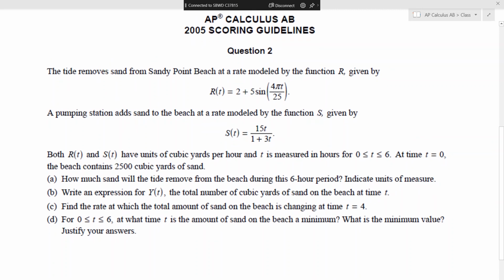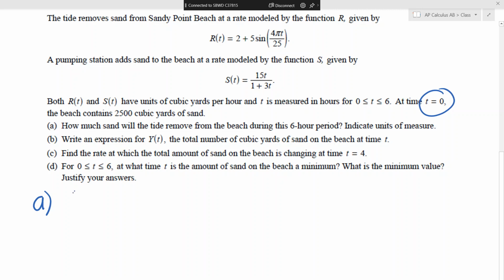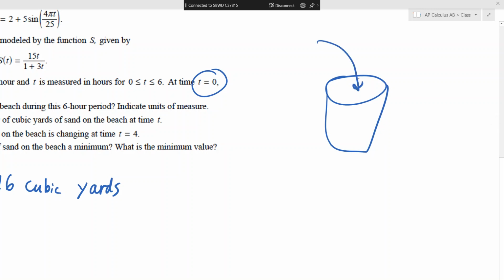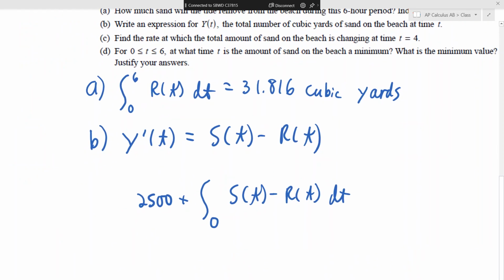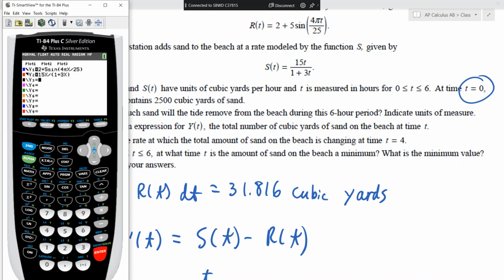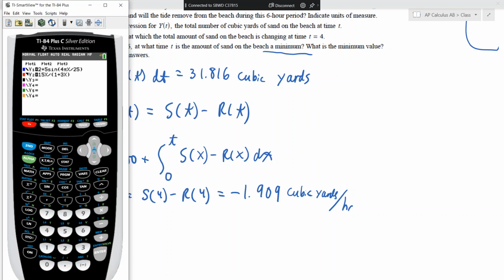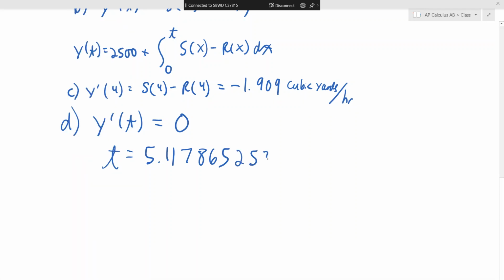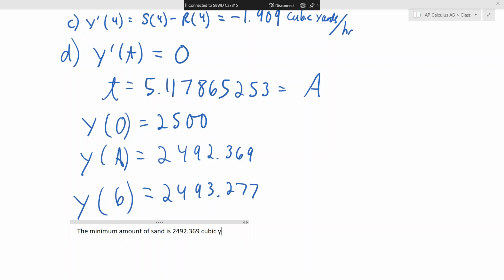Calc AB 2005 2